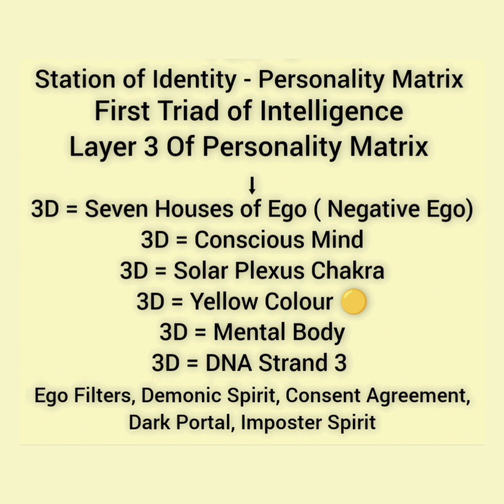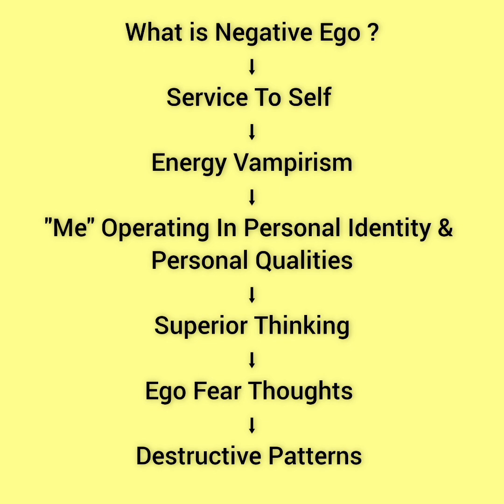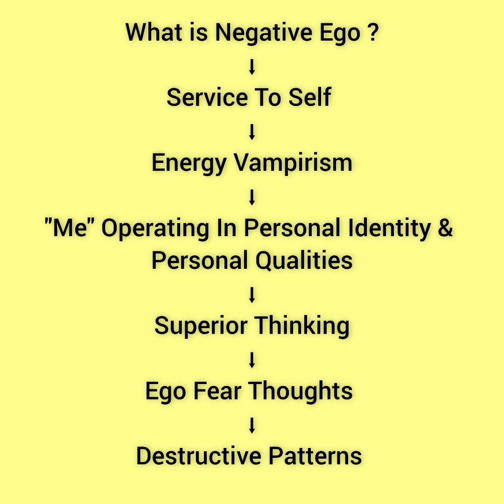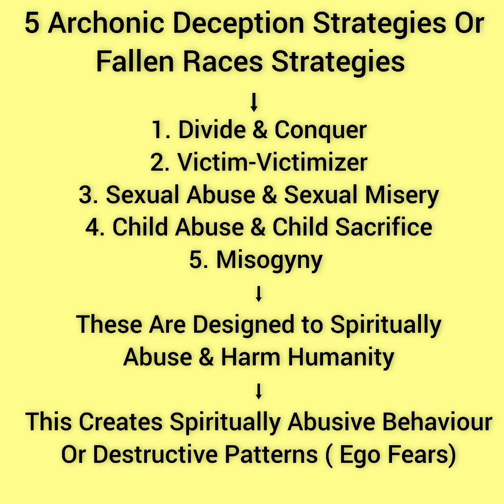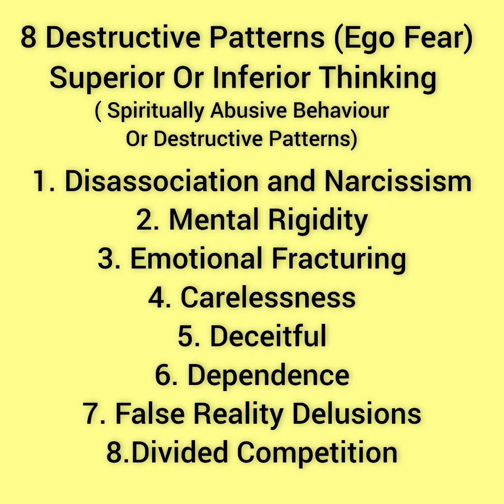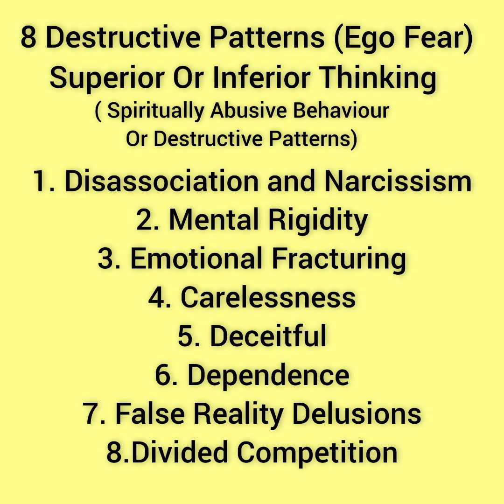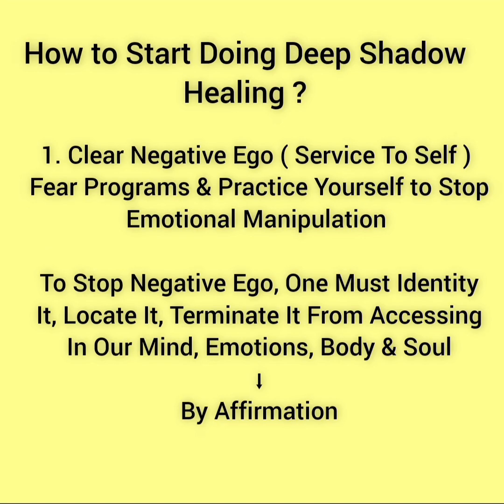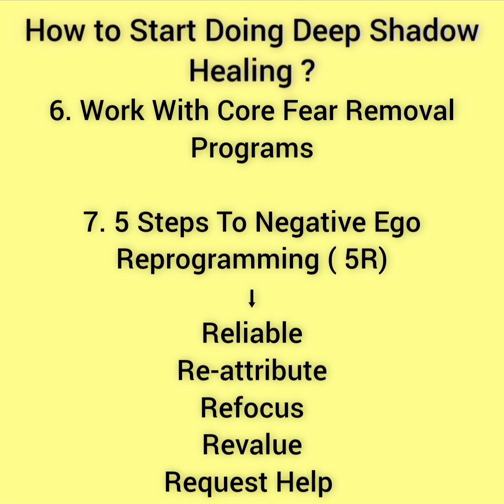What Are Stations of Identity & Lightbody ? Spiritual Information in English, Part - 6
Stations of Identity Part 1, 2, 3, 4, 5 Video Link

Bi-Wave & Tri-Wave Influences Video Link

Calling Our Fragments Back, Part 1, 2, 3, 4

Types of Controller Programs, implants & Deception Strategies to Generate More Ego Behaviours in Humans Video Link

7 Houses of Ego Video Link

Morphogenetic Field Video Link

What are Chakras Video Link

Fallen Forces Invasion Of Our Divine Mother Principle through controlling the magnetosphere and magnetic field Video Link